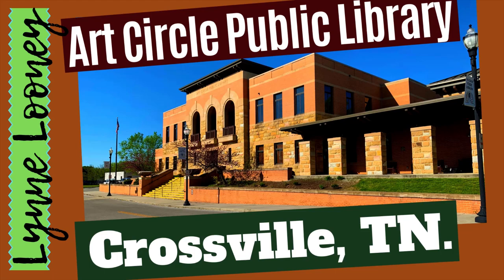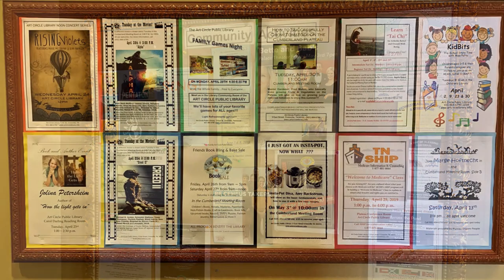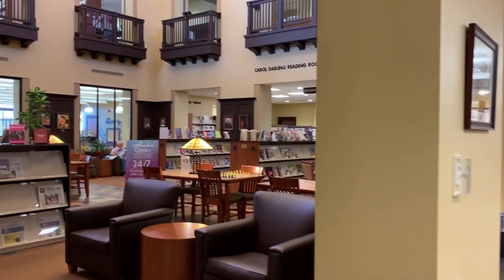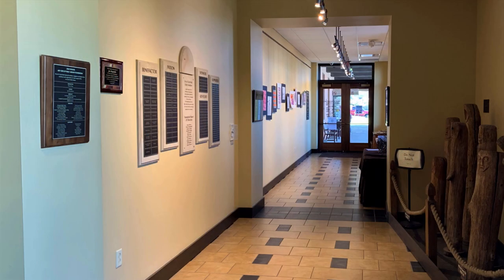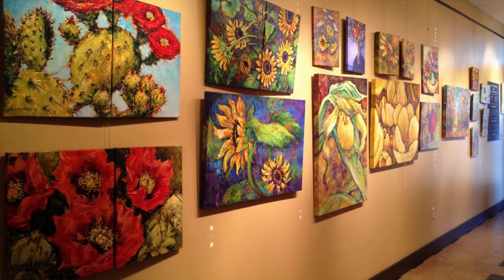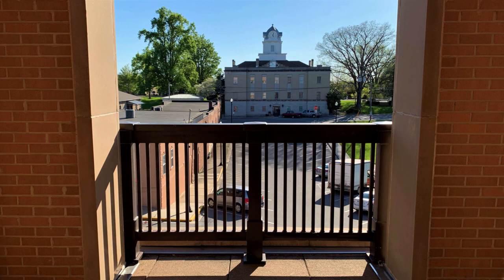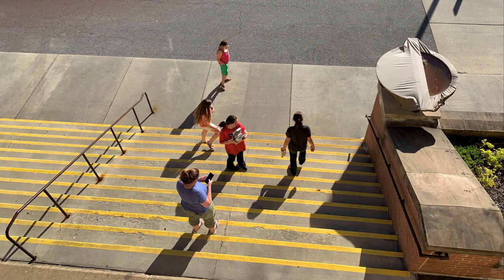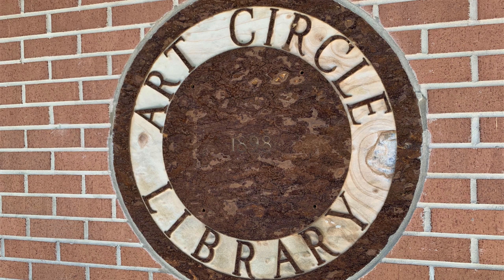Art Circle Public Library, Crossville, TN or "Why I Love Living in the Upper Cumberland"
Someone recently said to my daughter "Your mother doesn't have to Share everything the Art Circle Public Library posts on Facebook" and this little video is my reply.

Why do I Share posts about my local library, even if it is to announce a free class on knitting, and I don't knit??

I did not get a library card until I was an adult. My family did not use the library. but my daughter wanted her own library card by age 3..

I'm a career artist. My daughter and I have moved numerous times in the past 30 plus years and always...Always, one of the first things we check out is the local library.

It has provided our little family quality entertainment, enriching programs, age appropriate audio and visual materials, free internet and much, much, more.

What a Blessing when moving to Crossville, TN did I discover this wonderful facility. and as I attended programs and events, especially for my grandchildren, how surprised I was to find so little local participation.

Conclusion??. maybe they, like my folks, just don't know what they have or are too intimidated to fine out??... so here is my 5 minute introduction for those folks who have never visited this beautiful building. or those who only think the library is some place to just check out books.